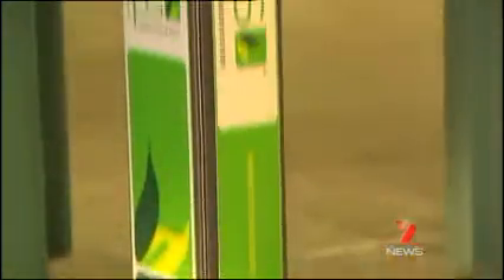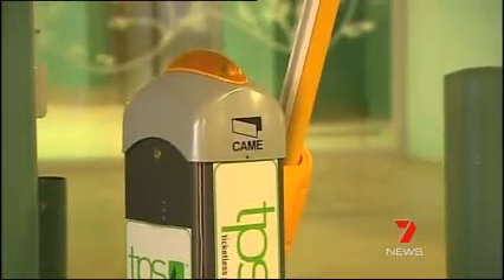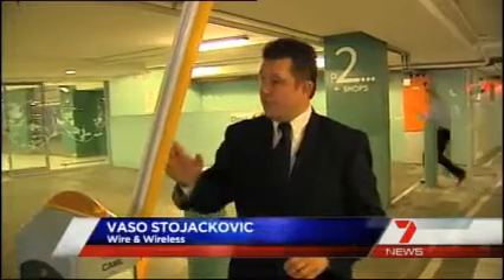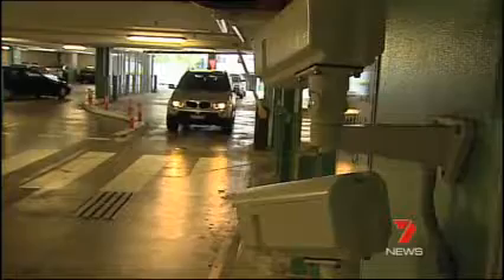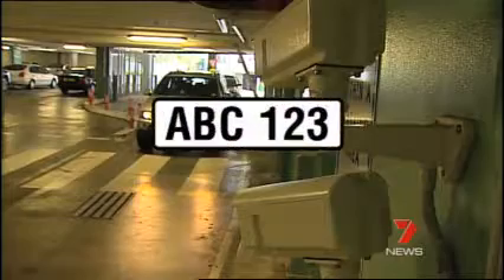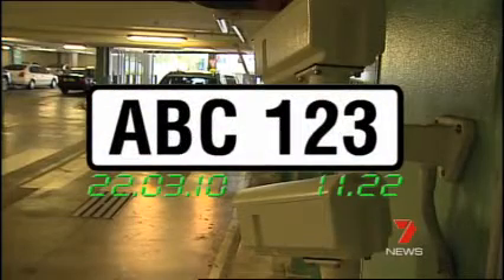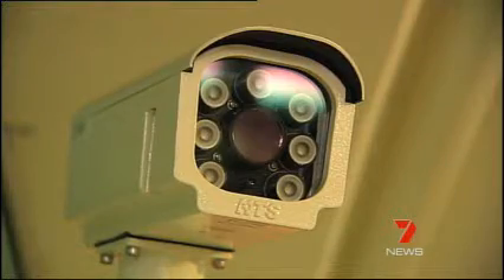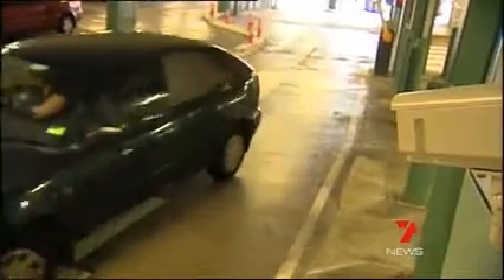Ticketless Parking Station.wmv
Wire and Wireless is the first company to implement a Ticketless Parking Station Using Automatic Number Plate Recognition (ANPR) camera's.  Lane Cove Council Market Square car park is the first car park in the World to use this technology.  It represents the next evolution of parking.  We're coming out of the dark ages of using paper tickets to a ticketless system.  Drivers do not need to wait at the entrance any more, drive in and your license plate is recorded and stored in a database.  There are exit camera's to verify that you have paid or that you are in the 2 hr free period.  Payment can be made at the exit gate or pay machines.  All the customer needs to do is enter their license plate details on the touch screen and proceed as with conventional payment system cash or credit card at the pay station.  At the exit gate only credit card payment.
No more paper!!

Lane Cove Council will save on 400,000 tickets a YEAR!!!

Good for the trees and good for the environment!!